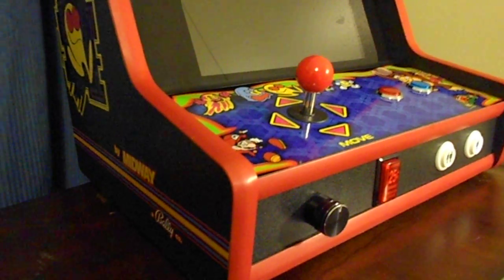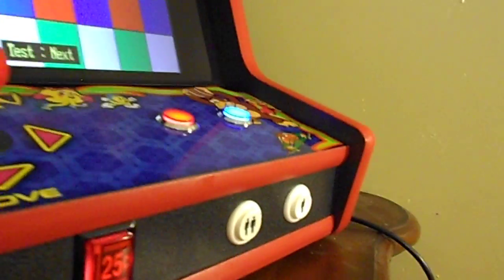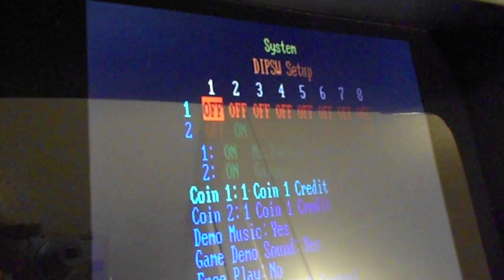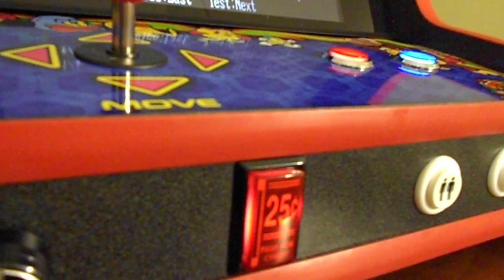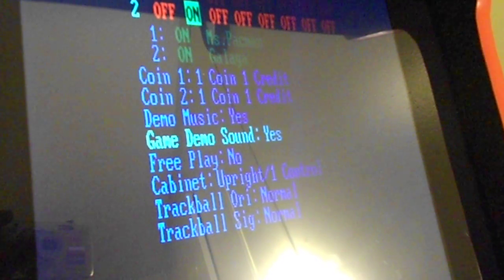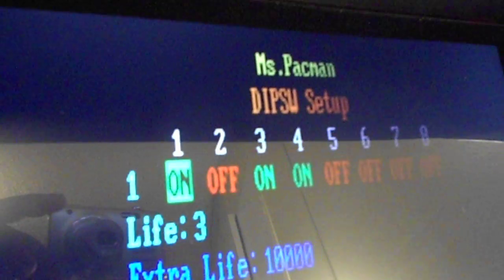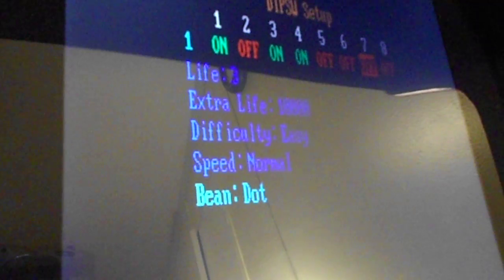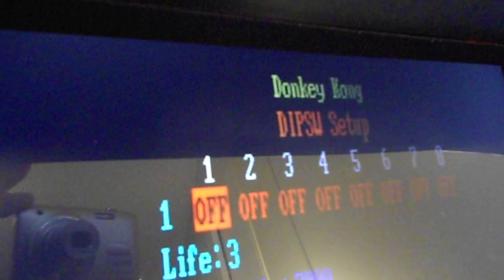Game Configuration & System Setup PT1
This is the configuration setup for the Bartop Arcades that are sold from Texas Arcades. This will help you change any game settings, Difficulty,and overall game play. This is Part 1 of a 2 part video.

PLEASE NOTE: Texas Arcades is now BuildMyArcade.com, this is more fitting since we specialize in Custom built Arcades